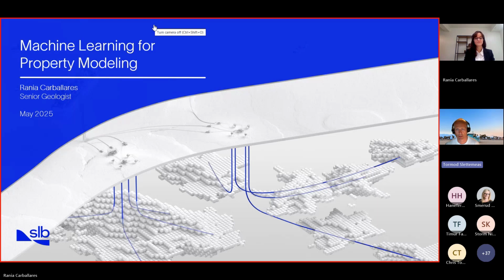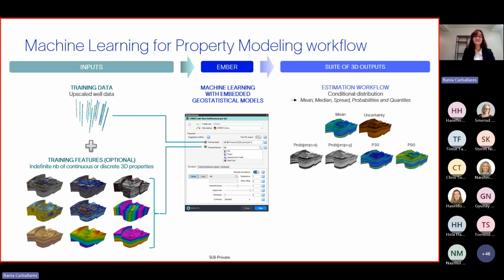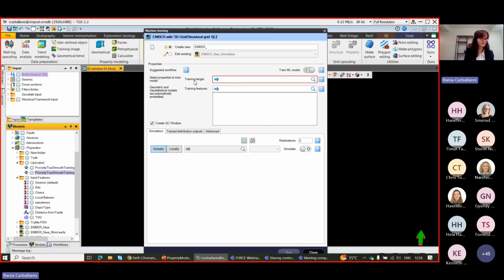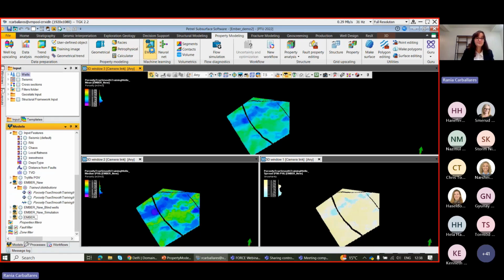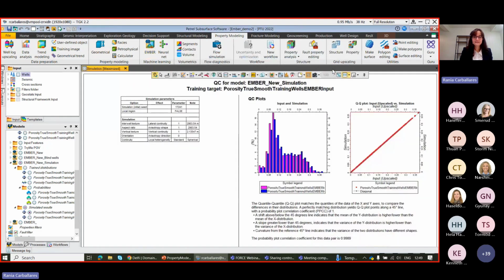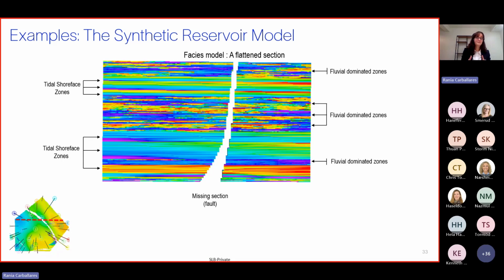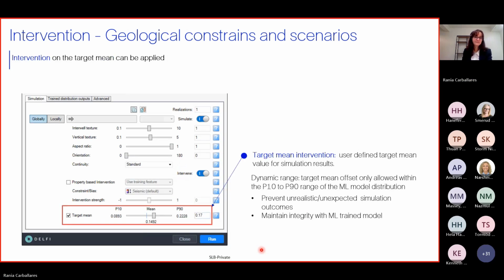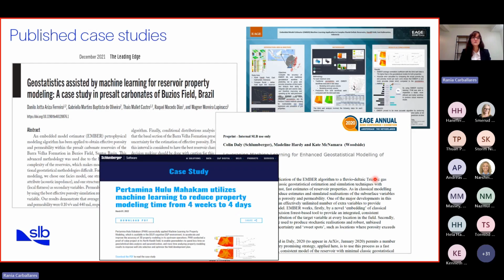Next Generation Reservoir modeling Machine Learning for Property Modeling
The IRM network group is happy to invite you to a webinar on machine learning for property modeling utilizing the Embedded Model Estimator (EMBER) algorithm. Raina Carballares from SLB will be presenting.